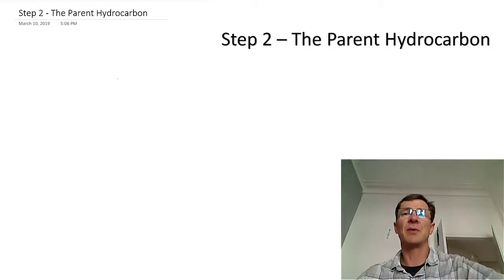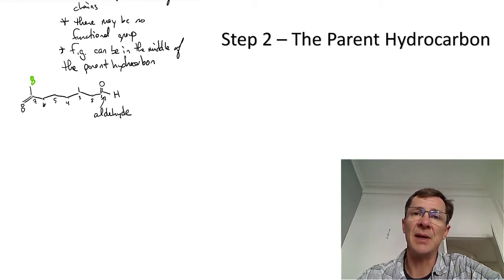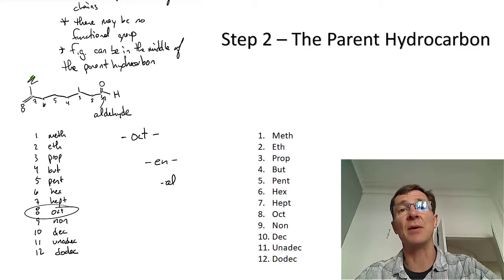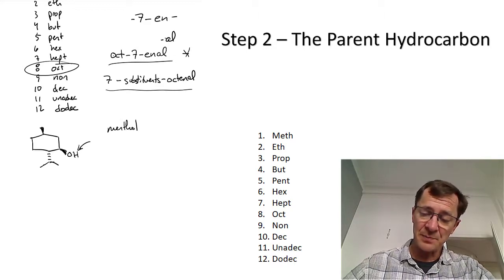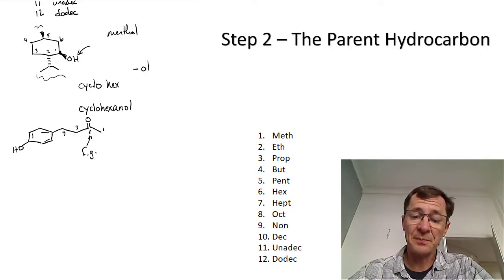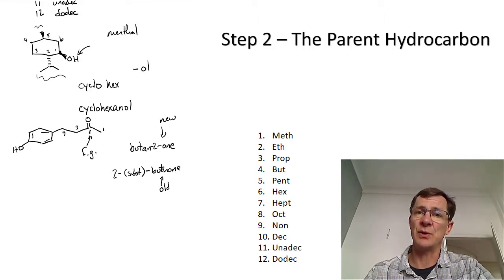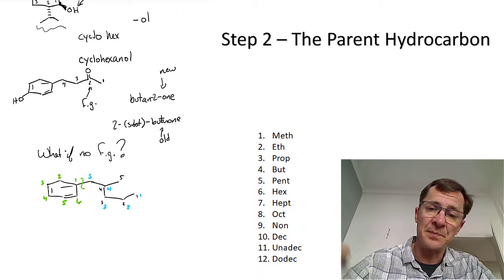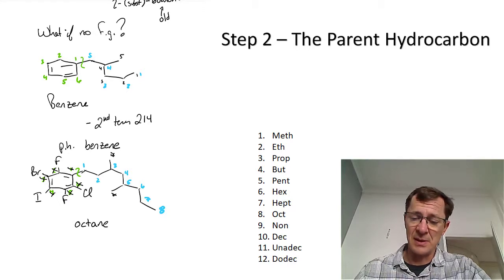Step 2 The Parent Hydrocarbon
This is the third video of the series on organic nomenclature for my second year courses
The series: